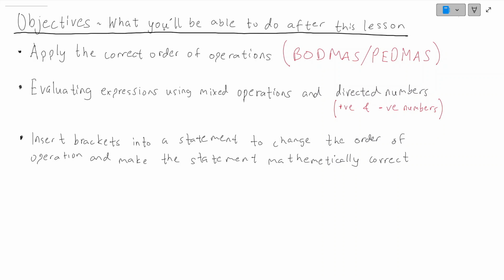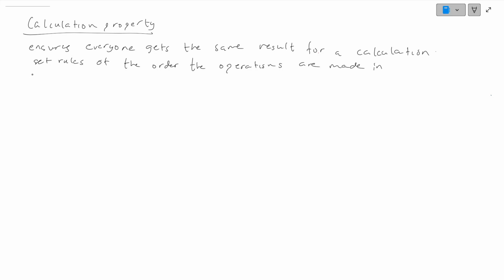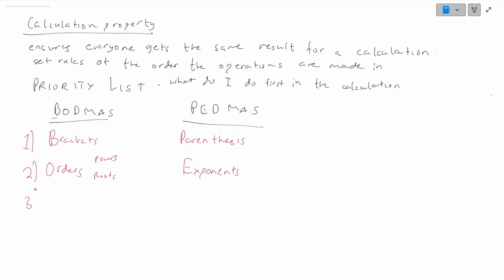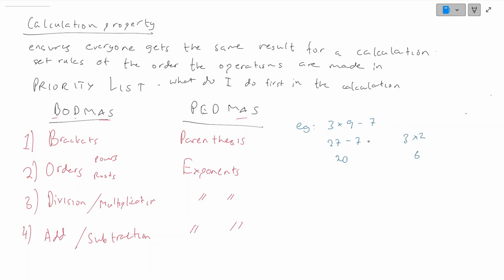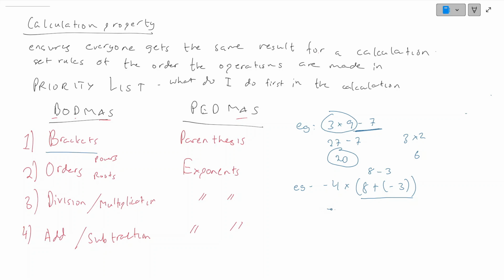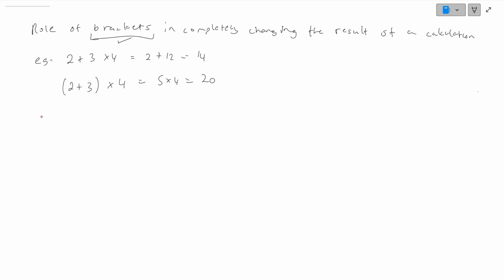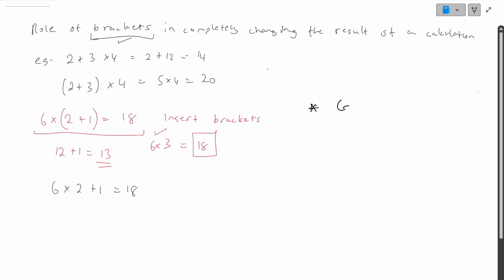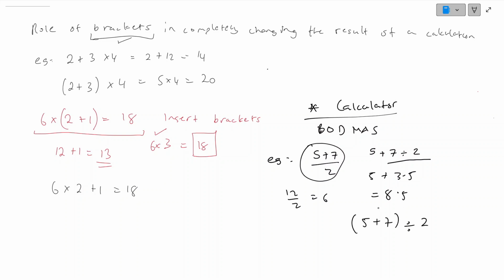BODMAS & PEDMAS Rules | Order of Operations IGCSE Maths (0580)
Welcome to Lesson 6 of your Complete IGCSE Math Full Course! Mastering the Order of Operations is the single most important skill for accurate calculations. In this video, we recall the correct order using the BODMAS / PEDMAS mnemonic, learn to apply the rules correctly to evaluate expressions, and understand when brackets are necessary to force a specific order of calculation. Stop making calculation errors in your exams!